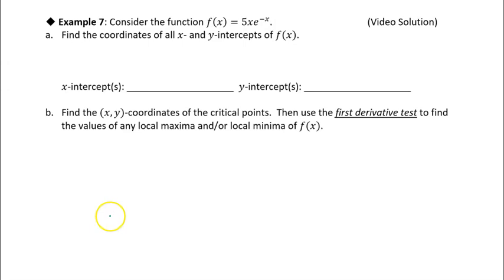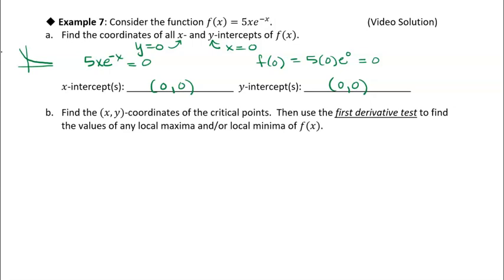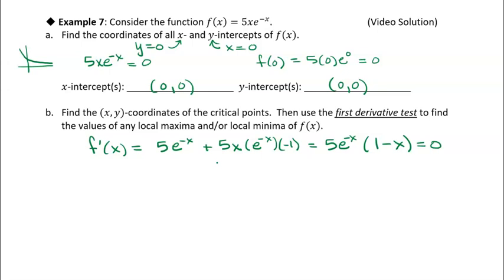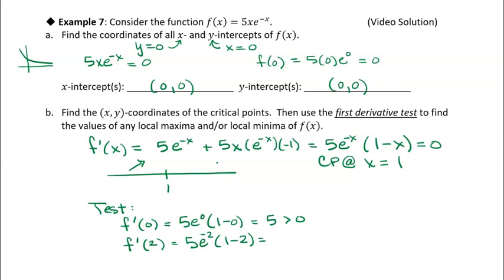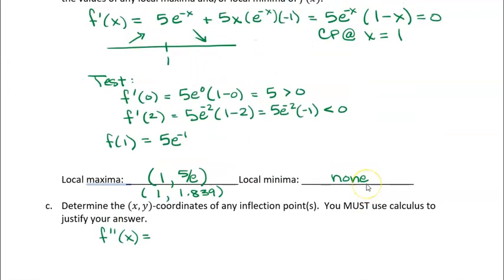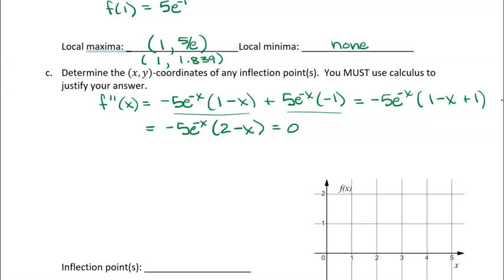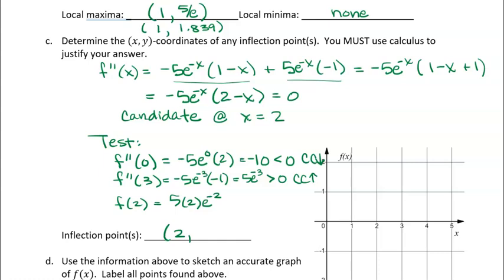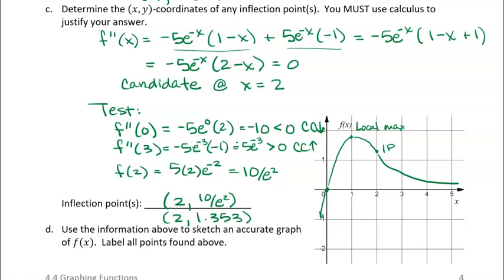4.4 Graphing Functions: Example 7